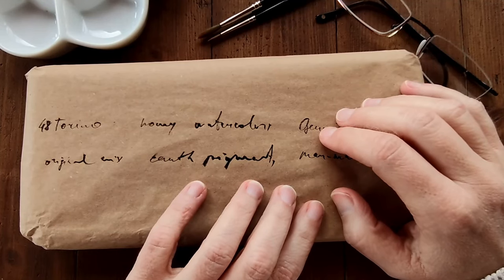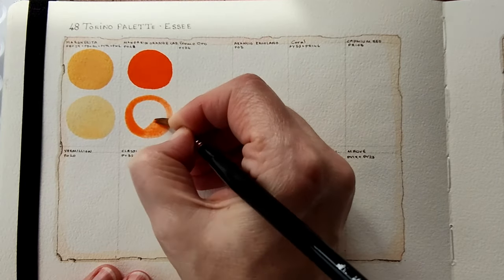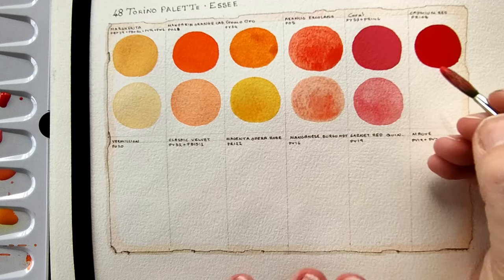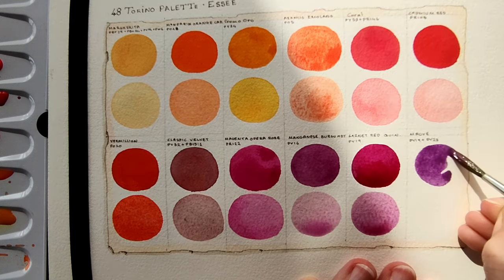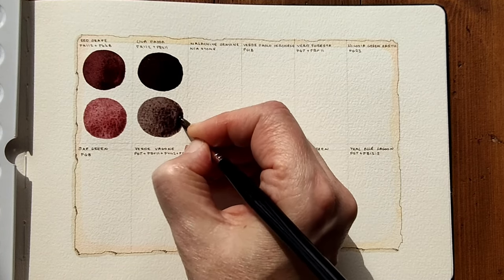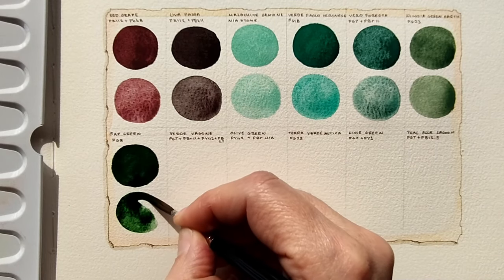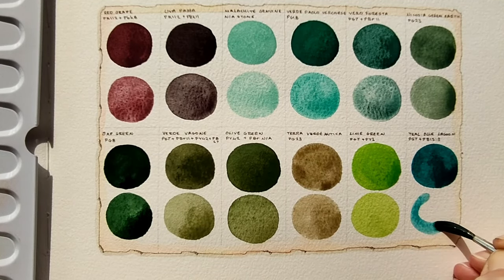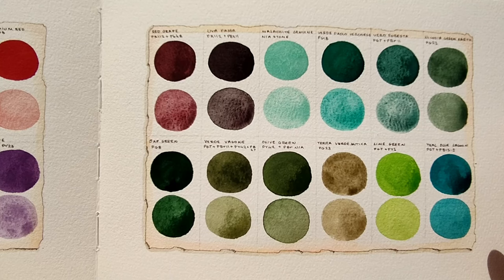Swatching the Beautiful Torino 48 palette by ESSEE - part 1 ❤️🎨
Dearest friends, I hope that all is well with you! ❤️
In today's video, I am swatching 24 colours from the Torino 48 Palette by Essee, sent to me by the very kind Inga from Essee! ❤️
The discounts above are valid for the first 20 people who purchase these palettes using this code :)
Also: Spring sales in Esseeco - 25% on all sets this weekend on Etsy
Link to the Essee Etsy store
Part 2 where I swatch the next 24 colours from this palette coming very soon! xoxoxo
I do hope you enjoy the video!
My Etsy shop
xoxo
Lily

*The Jackson's link above is an affiliate link, which means that if you use the link to purchase from Jackson's store and it's your first time purchasing from them you will receive a 10% discount. Otherwise, it just helps me a little, with no extra cost to you 😊❤️